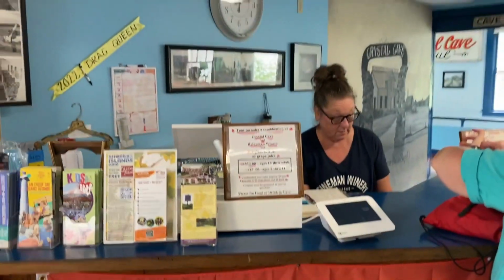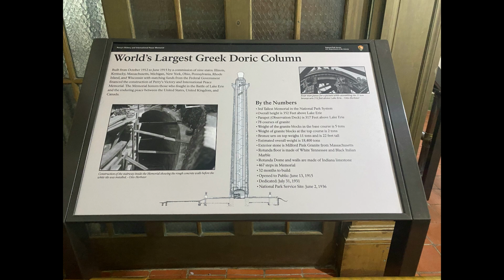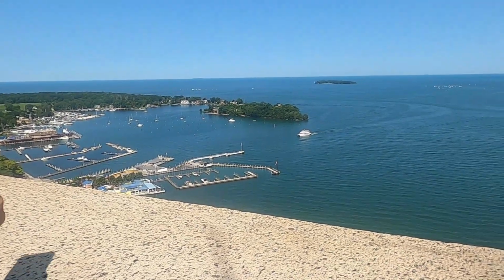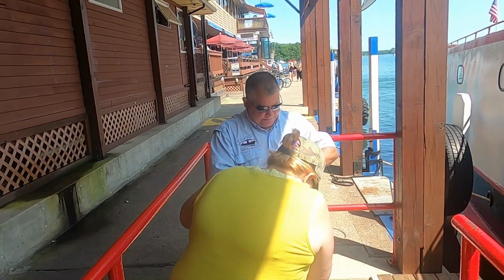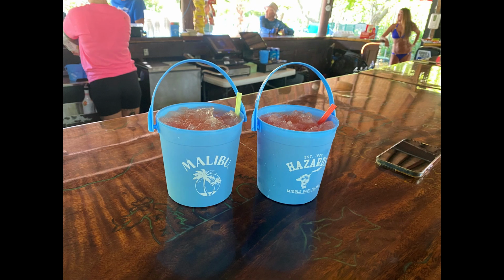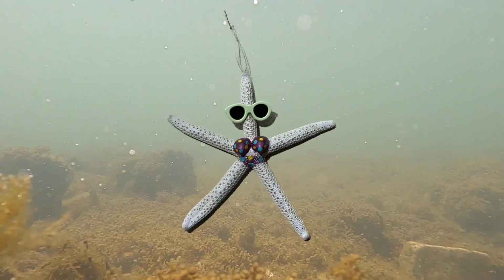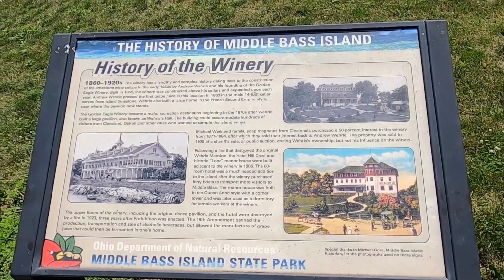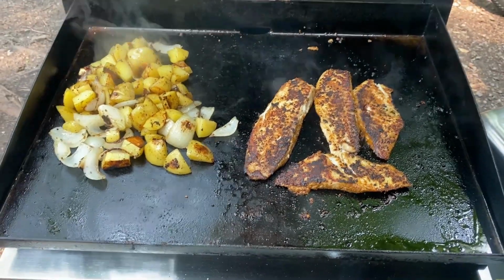Put in Bay, Day #2 So many things to see and do. Kelley's Outdoor Adventures the RVdrifters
Kelley's Outdoor Adventures the RVdrifters Spend time on South Bass Island in Lake Erie, Ohio. This trip we are exploring both South Bass and Middle Bass Islands.